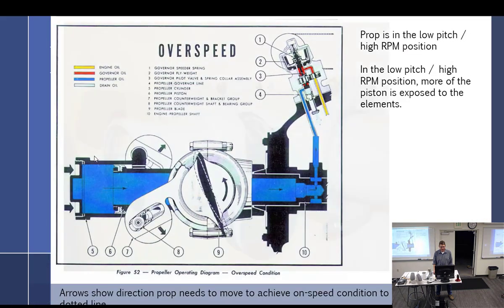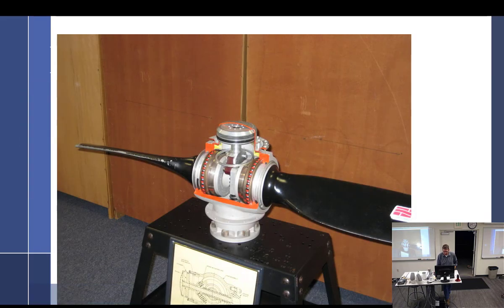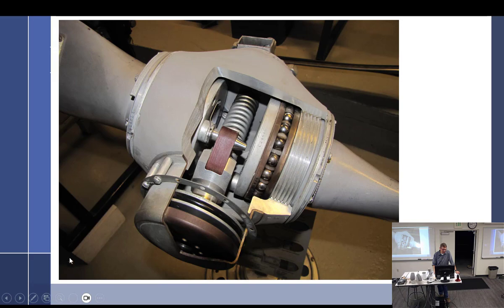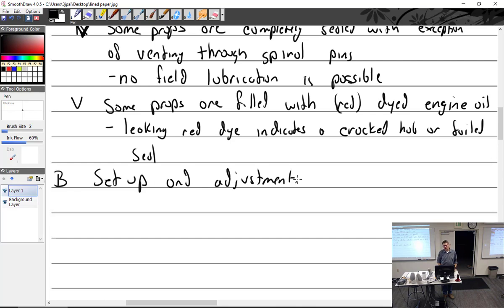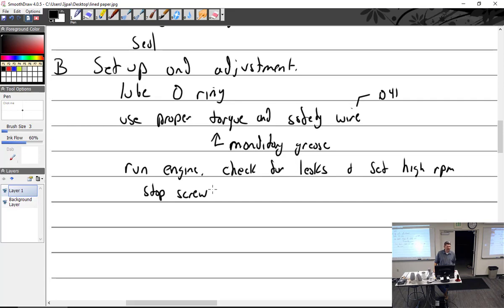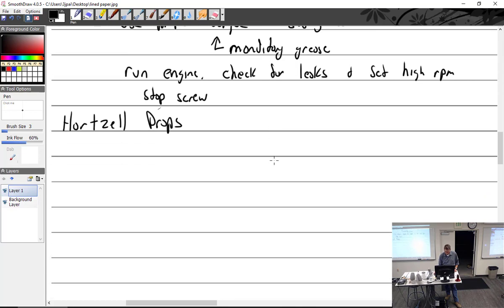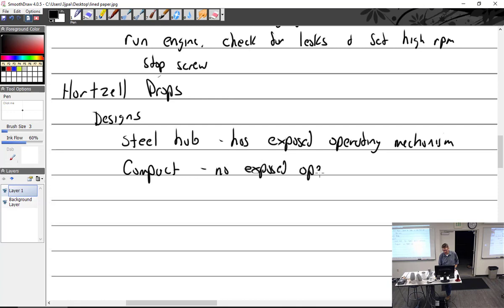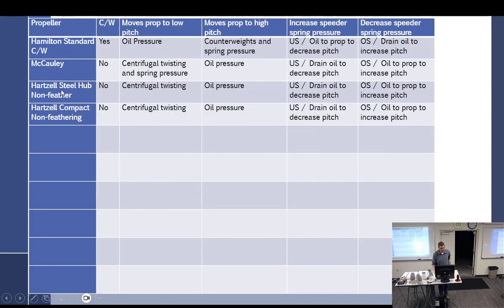5 3 23 Part 2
This week is part 1 of controllable propellers. We will cover ground adjustable propellers, adjustable propellers, propeller governors and constant speed propellers.